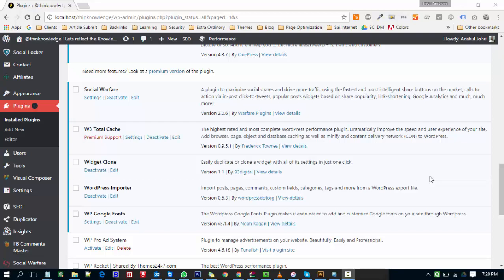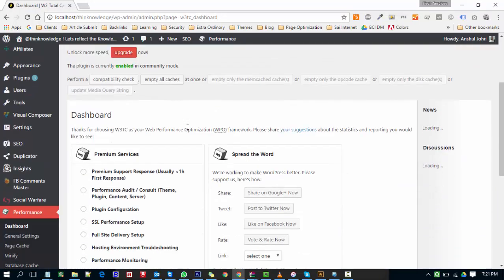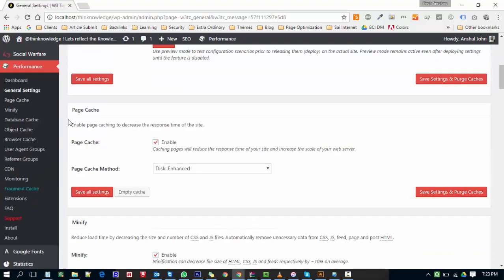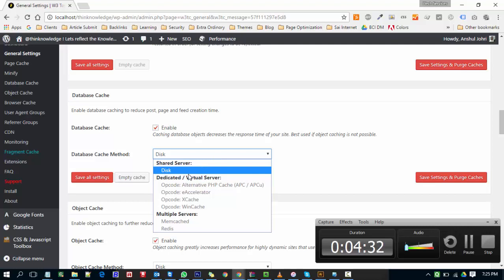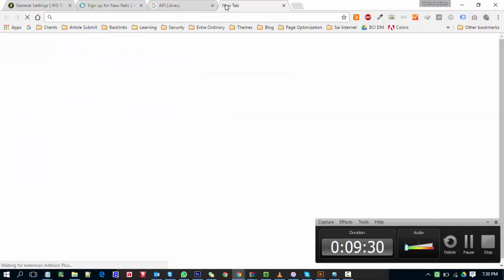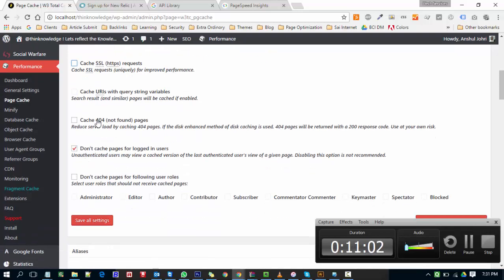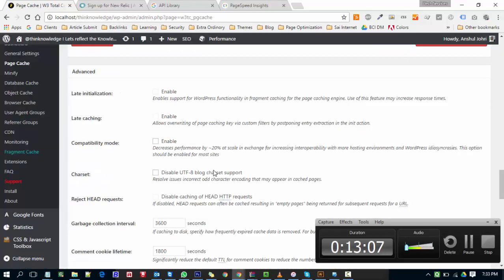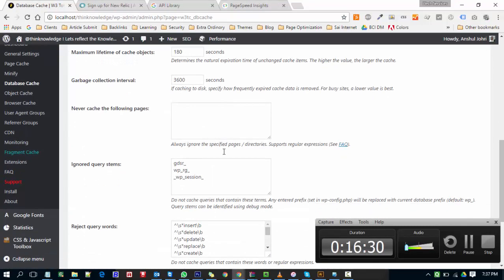How to Install W3 Total Cache WordPress Plugin Complete Setup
WordPress W3 Total Cache One of the top cache Plugin for WordPress Site For this Plugin very useful for website Speed Load Faster, Performance Optimization (WPO) via caching. Integrated Caching: CDN, Minify, Page, Object, Fragment, Database support etc.